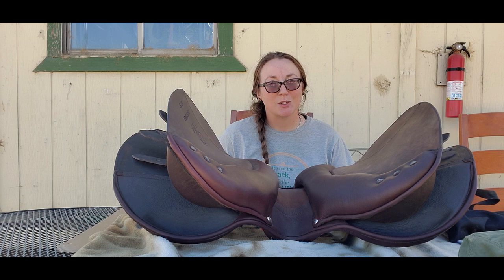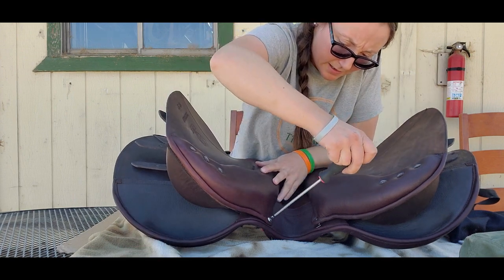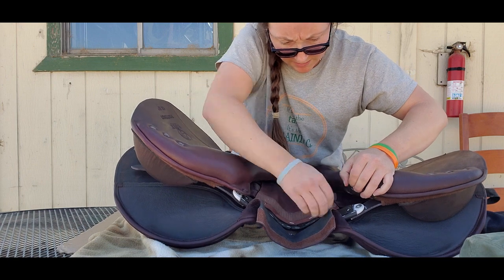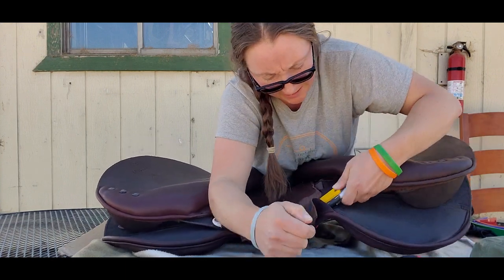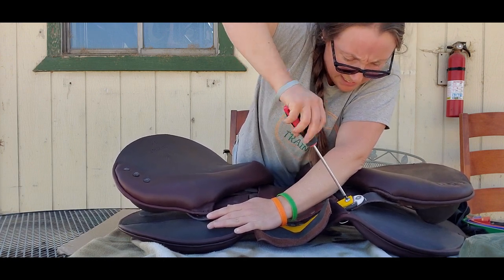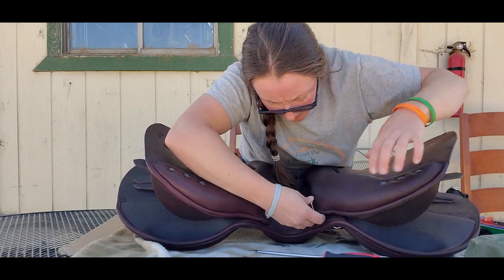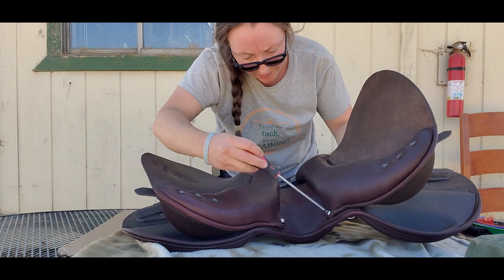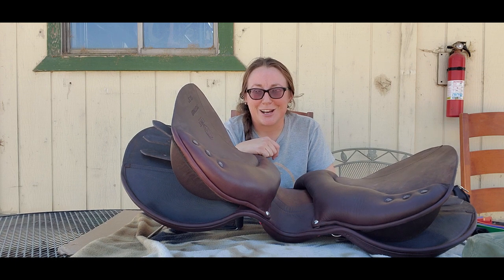EDIX Saddles Soft Tree Saddle Gullet Plate Change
Now that some EDIX Saddles soft tree saddles are in the United States and/or making their way to clients in the States AND interest in them is growing, I thought I should expedite a demonstration video of changing the gullet plates. So here I am, messy hair, dirty face and all... lol!

Please do NOT simply put the saddle on your horse out of the box and ride. You want to make sure you have the appropriate gullet plate in for your horse AND it's important to check all of the screws before using it.

I REALLY challenged myself, and showed putting in the widest gullet plate, so excuse my panting! LOL! But, I DID IT! And it actually wasn't too hard. A lot of the process relies on proper angles more so than strength, so, if something is really hard, instead of pushing harder, try a different angle.

Please know that the VERY first time you put a gullet plate in before ever even riding in it will be the hardest. Once it's been ridden in a few times and starts to break in, it gets much easier.

The process is quite simple:
1. Set up your work space: a protected spot to have the saddle upside down (I have a layer of cardboard on a metal table, and then a blanket over the cardboard here).
2. With saddle upside down, unscrew the two bolts at the front of the panels. It is easier to have them closest to you. I did them furthest away from me for demonstration purposes here.
3. Pull the flaps down.
4. Un-velcro the gullet plate pocket.
5. Unscrew the bolts holding the gullet plate in place.
6. Try the gullet plates on your horse (just above or just behind the mid point of the scapula).
7. Select the one that follows the angle of your horse's wither best. Also take into account your shimming needs. If your horse is downhill or has a particularly big/big moving shoulder, you may want to go up a size to accommodate the shims.
8. Insert desired gullet plate (screw one side on first, then spread the channel as shown to line up the second bolt and screw it in, check both bolts again once both are in place).
9. Fold pocket closed again and velcro it securely over the gullet plate.
10. Slide flaps back up (you might need to pull the billet straps back through as shown in the video).
11. Line up the hole on the front of the flap with the channel for the bolt to go into, this step in particular, at least for me, takes some finagling to find the right angle.
12. TA-DA!

ENJOY YOUR EDIX SADDLES SOFT TREE SADDLE! They are pretty spectacular and have the potential to create a more harmonious feeling between so many horses and riders, inside and outside of the show ring.